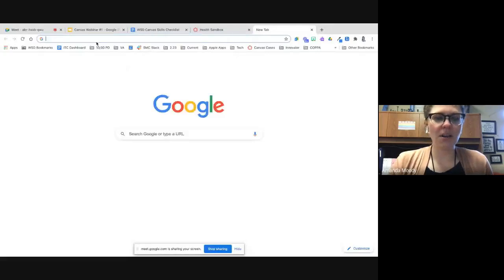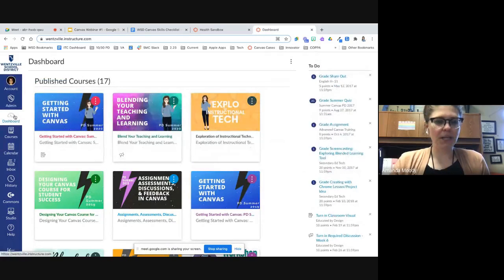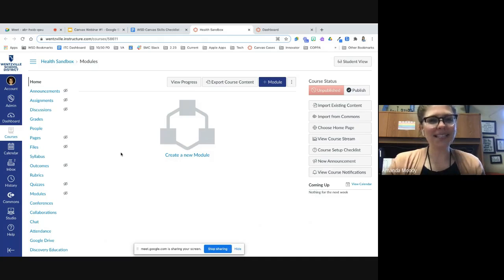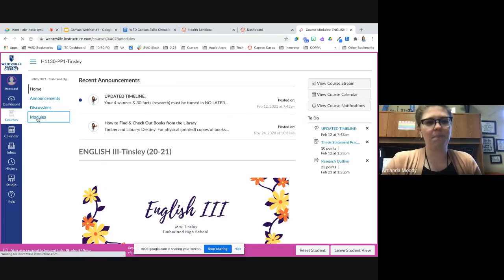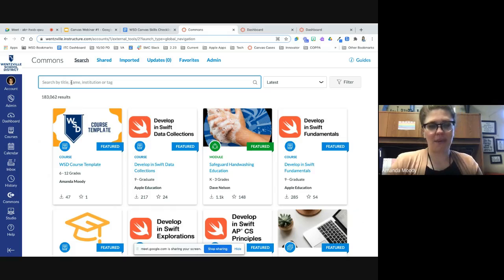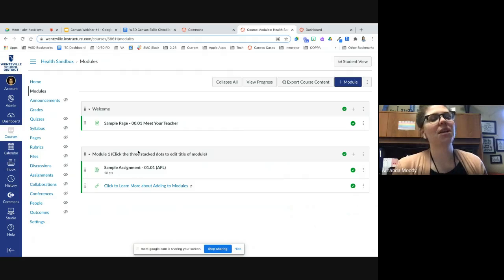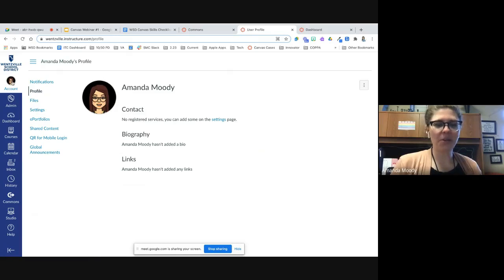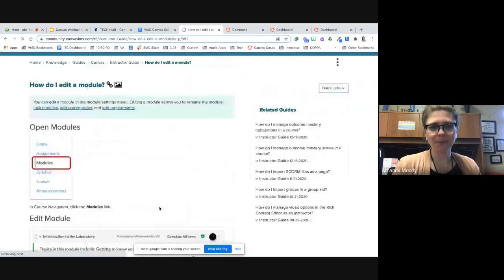Canvas Webinar #1 Intro to Canvas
Overview of Canvas (what is it/how it works in WSD)
Navigate to Canvas and logging in
View courses (past and present and future)
Request a sandbox if needed
Import WSD Template (if you’d like to use) from Commons